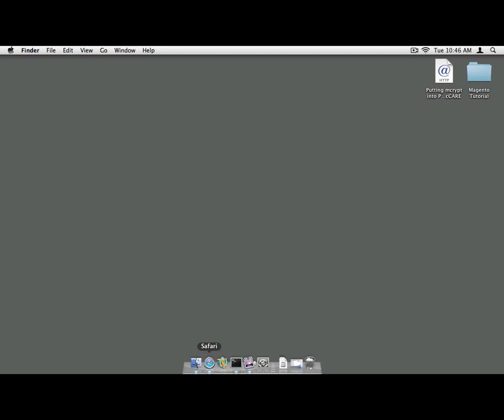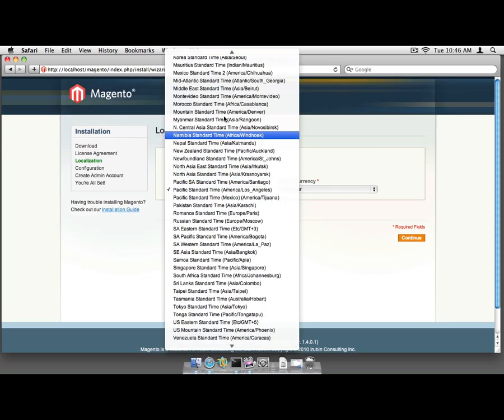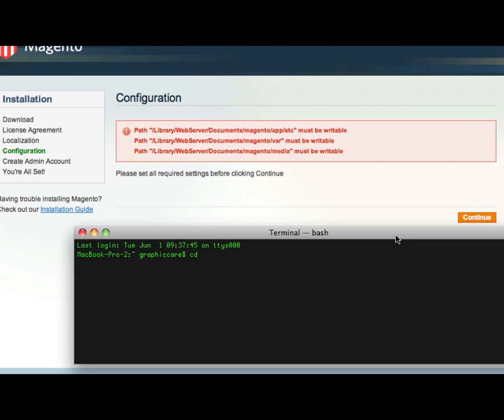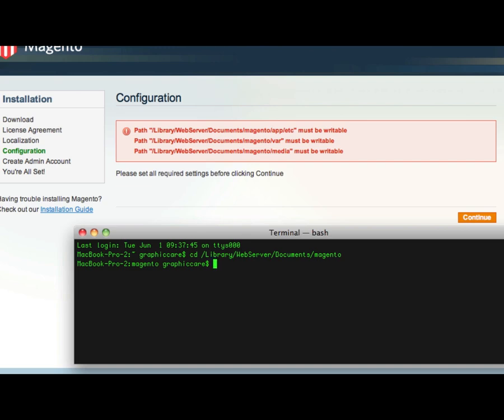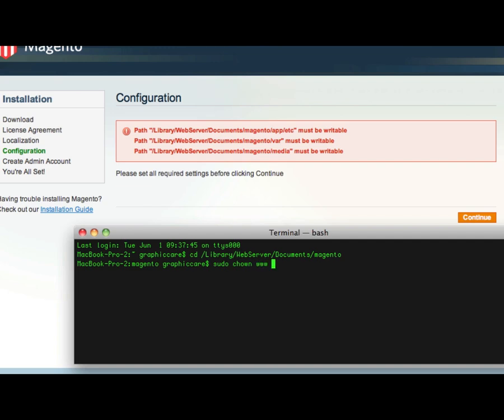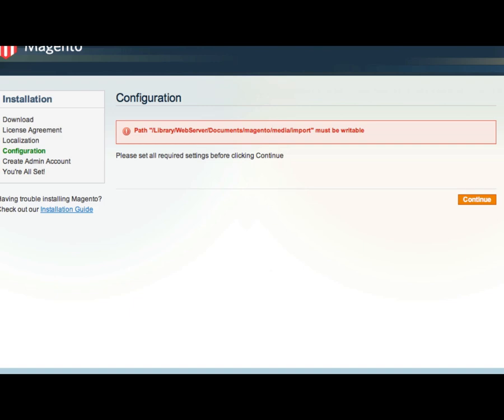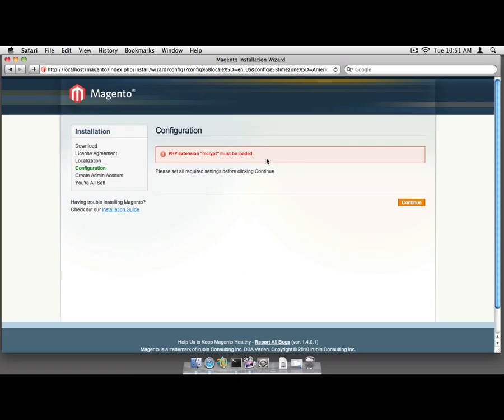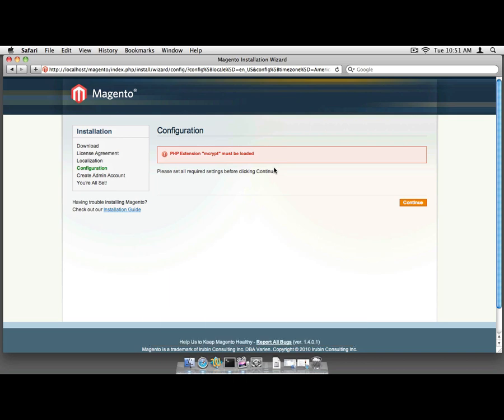Magento Commerce Installation on Mac OS X Part 2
Second in a series of videos on how to install Magento commerce 1.4 on Mac OS X Snow Leopard from scratch. Follow along on as we install it on Snow Leopard and overcome a few hurdles together. No need for VMWare, virutal boxes, shareware or Linux. We take a stock 10.6 machine, install MySQL, make a few changes to PHP 5.3 that ships with it and make it work! It said it couldn't be done but I prove you *CAN* install Magento on a Mac!